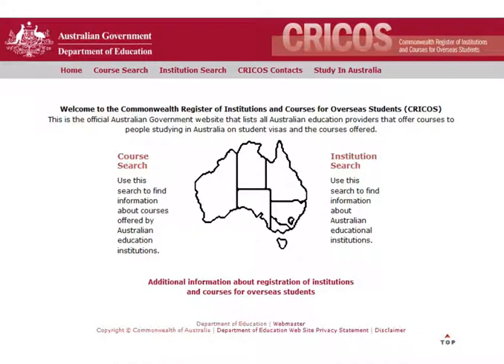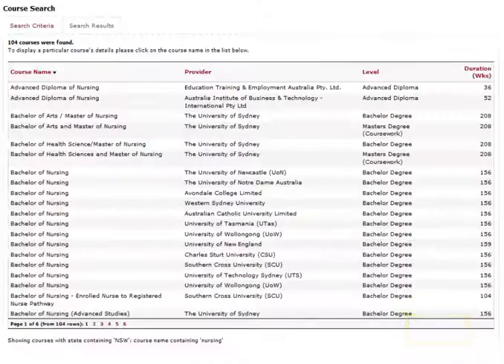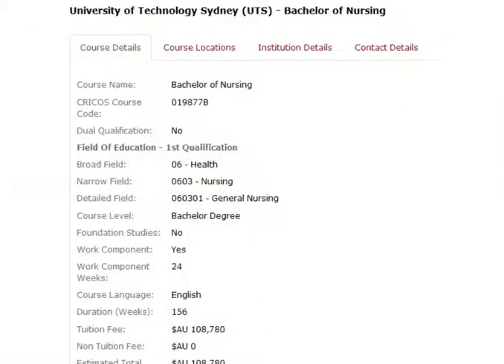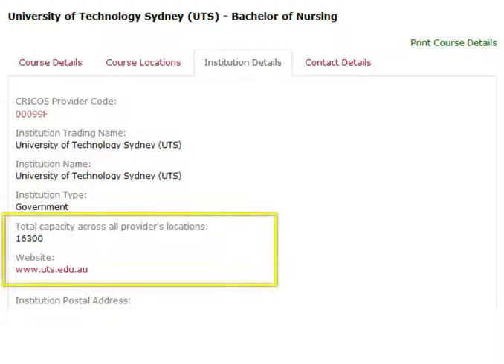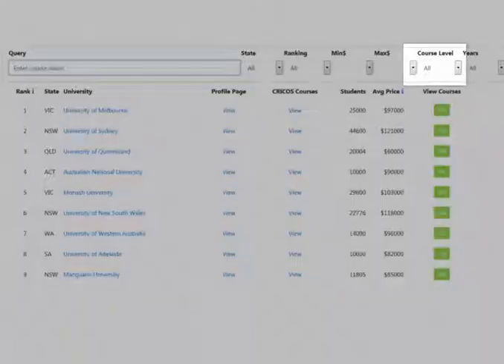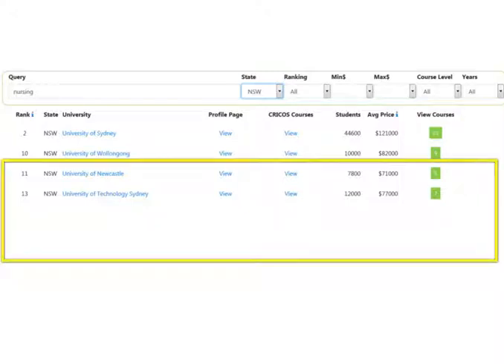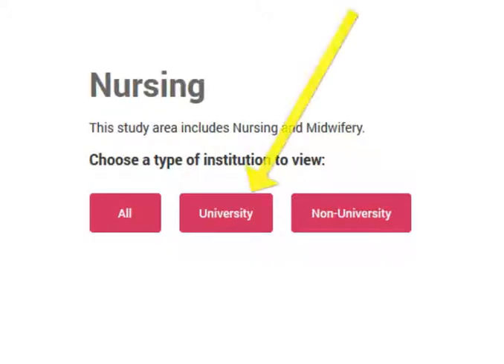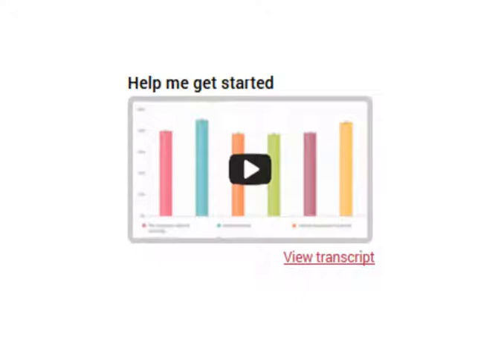BUSINESS: How To Find The Best Courses, Degrees And Study In Australia For 2020/2021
Do you want to study Business in Australia?

Must be...

Find the best Business Management And Business courses and degrees using this video

No problem...

You will see how to use 3 websites and search apps:
1. CRICOS
3. QILT

Whether you are looking for:
-A Diploma in Business
-A Bachelor of Business
-A Masters in Business
-A PHD in Business

Wassup?!

Use the tips and tricks in this video to find courses like:
-Digital Marketing
-MBA (Master of Business Administration)
-Bachelor of Accounting
-Business Management
-Postgraduate Accounting
-International Business Management
-Business Analytics
-Business Administration
-Commerce Degree
-PHD in Accounting
-DBA (Doctor of Business Administration)
-MSC in Accounting and Finance
-BBA (Bachelor of Business Administration)

Uncover these facts!

Let me explain how the 3 websites work:

1. CRICOS (Australian government website and search app that lists all the courses available in Australia)
2. untoaustralia.com (Search app based on CRICOS data - designed to be user friendly for quick access to the CRICOS data)
3. QILT (Used to compare institutions and courses)

Pursue the answers

Relief

More about Business and how you will benefit by watching this video
This video will show you how to find the best business schools
Are you looking or an MBA?
-business management
-marketing
-accounting
-commerce
Learn to become an entrepreneur and see the benefits of studying business and entrepreneurship in Australia
Some of the best schools are:
Macquarie University
Monash University

M'm, m'm, m'm, m'm, m'm...cool!

We hope you are successful